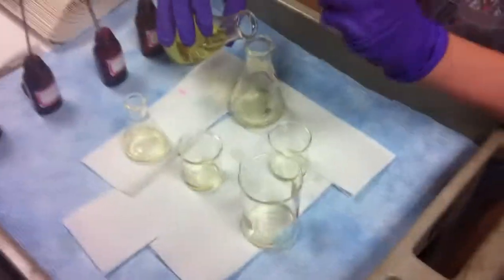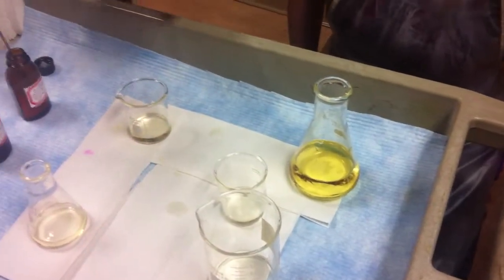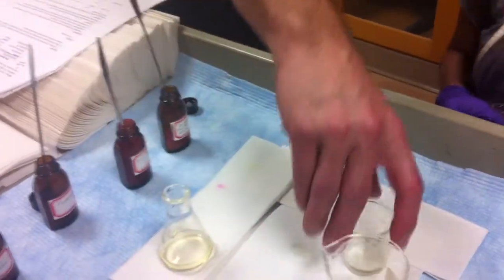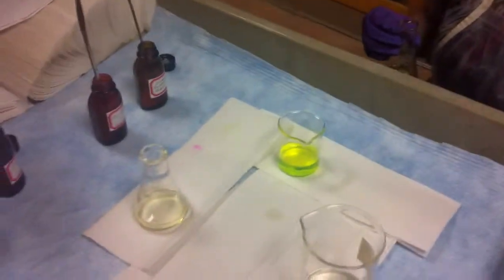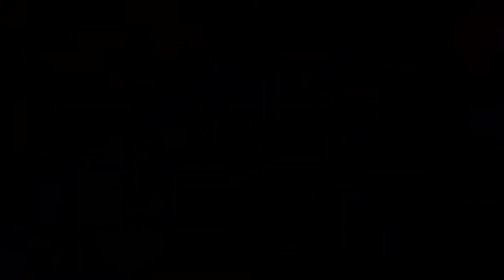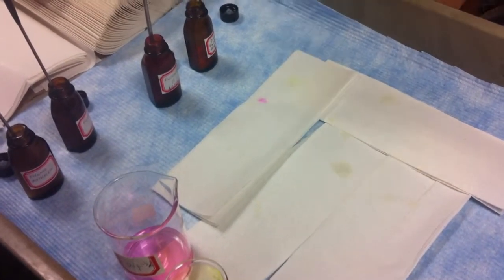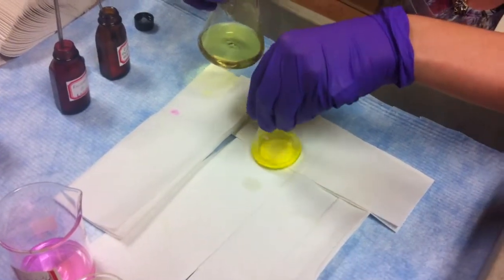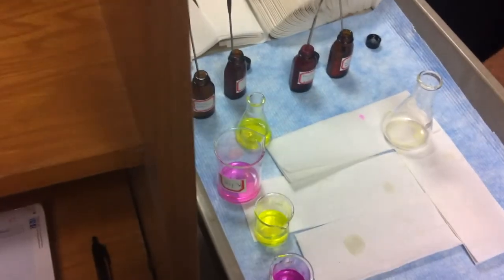IUSB Organic Chemistry Luminol Experiment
I am a student at Indiana Univeristy South Bend.  In organic chemistry lab, we did an experiment in which we made luminol.  This is a video of us adding different dyes to the luminol and admiring the pretty colors :)